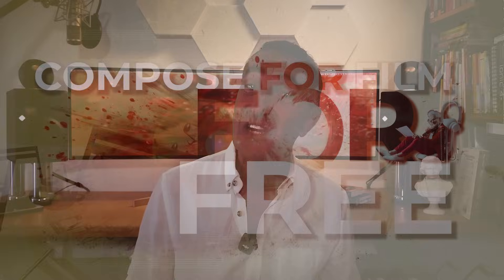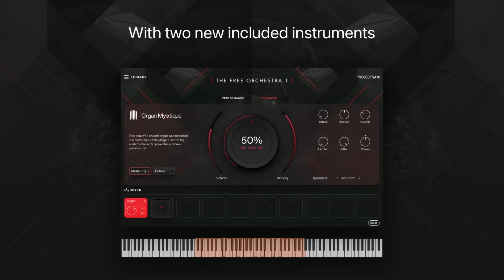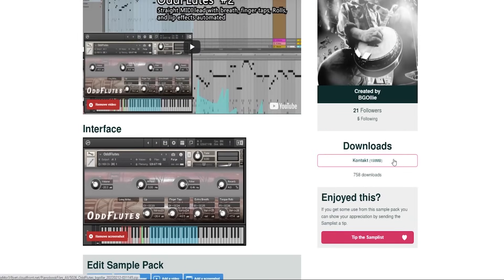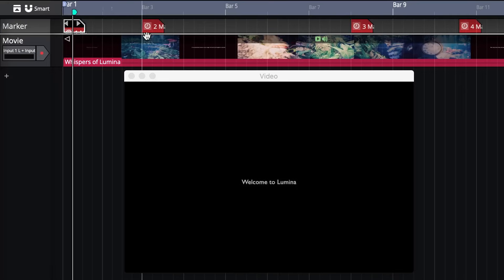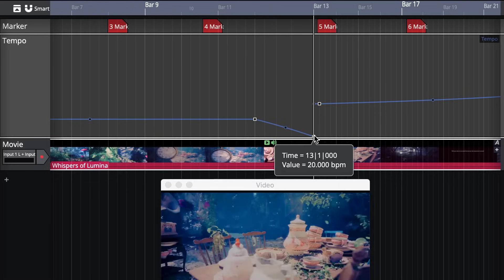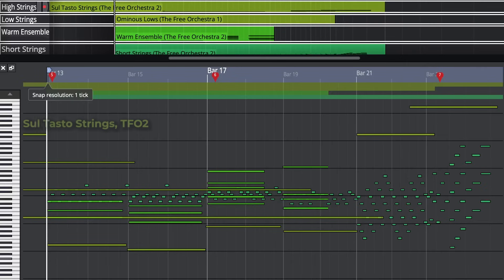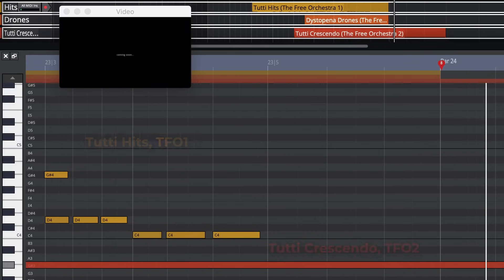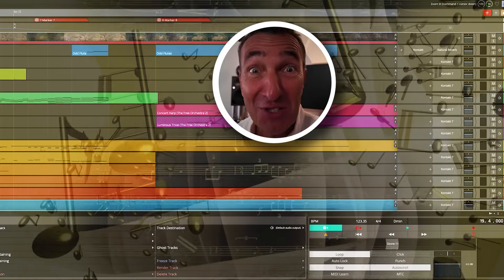I scored a Game Trailer only with Freebies (CFFFF #1)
Welcome to "Compose For Film For Free", my new series about free software for aspiring film and media composers. In each episode I introduce you to free tools & libraries.

Today we are going to write a little game trailer with the awesome “Free Orchestras” by ProjectSAM and the lovely sounding “Odd Flutes” by DG Ollie.

But first of all you need a Digital Audio Workstation, short: DAW. And one that suits your system. Whether Windows, Mac or Linux. And one that can play videos. My recommendation: Waveform Free by Tracktion.

Puhhhh … a lot of stuff. And all this is really free? Yes!!!

Tip: Download KOMPLETE START for free, including KONTAKT PLAYER plus 6 GB of content with 2000 sounds.

Waveform Free Tutorials

Thx to Marika Schanz for providing her enchanting game trailer "Whispers of Lumina".
(In her shop you can find more free scoring videos!)

And – last but not least – also visit the YT channel of my friend Martin Heidenreich, with whom I did the great “Alone at Last” Film Scoring Competition this spring:

Martin and Marika also organized a competition for the "Whispers of Lumina" game trailer used here.

00:00 Intro
00:57 Recommendation #1: DAW | Waveform Free by Tracktion
01:55 Recommendation #2: The Free Orchestra 1 + 2 by ProjectSAM
03:03 Recommendation #3: Odd Flutes by BG Ollie (via Piano Book)
04:02 Creating a new project in the DAW
04:18 Importing the movie
05:49 Setting markers
06:06 Finding the tempo
06:27 Scoring Part A (slow & dreamy)
08:26 Scoring Part B (dark & dramatic)
10:39 Outro